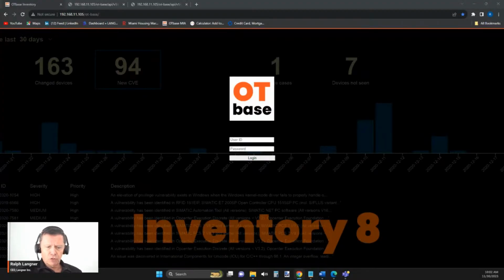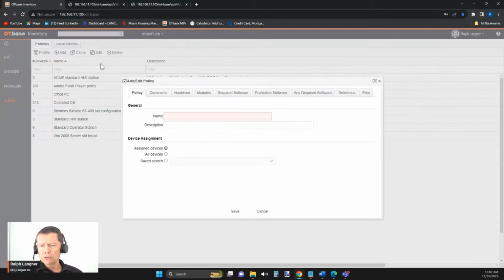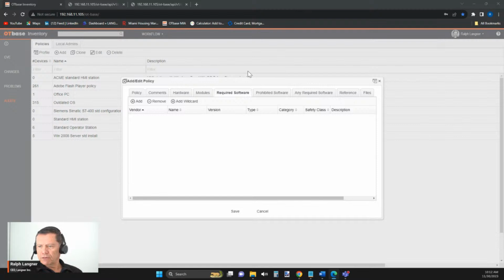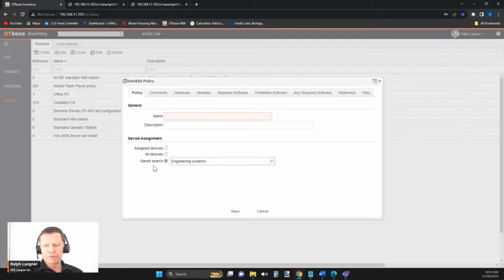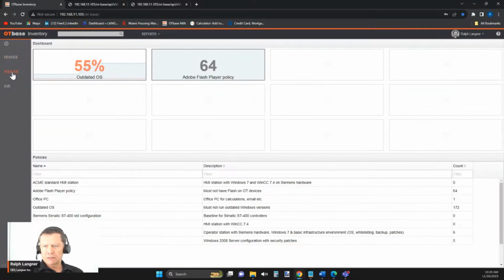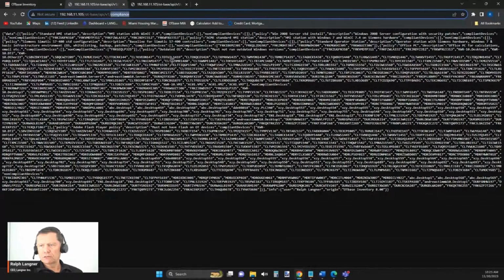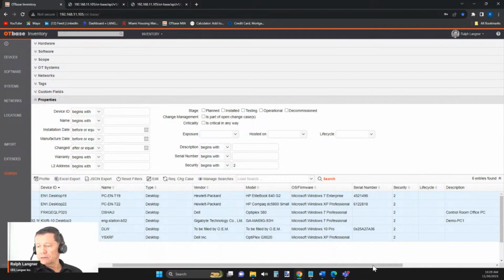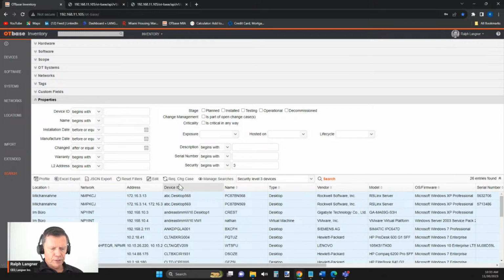Introduction to OTbase Inventory 8.0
Highlights in this update:

- Customizable Landing Pages
- Advanced Reporting Tools
- Enhanced Audit Functions
- CVE Reports and Improved Security Search
- New System Log Options
- CIP Manufacture Date and Warranty Info
- LDAP Referral Chasing Settings

Plus More Improvements...